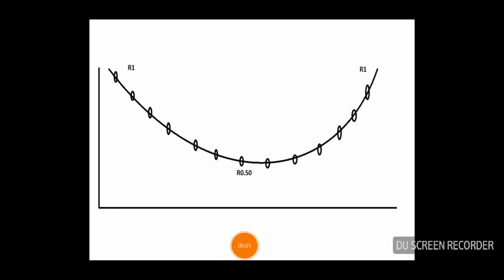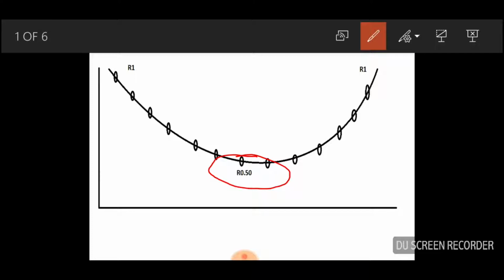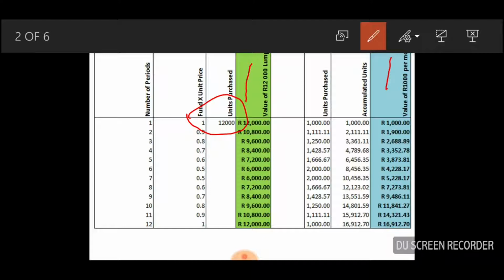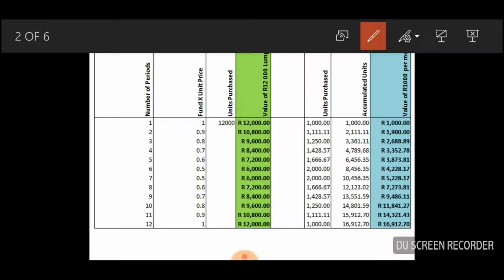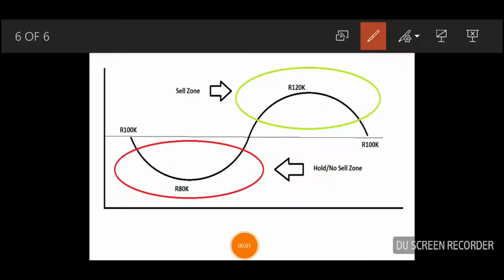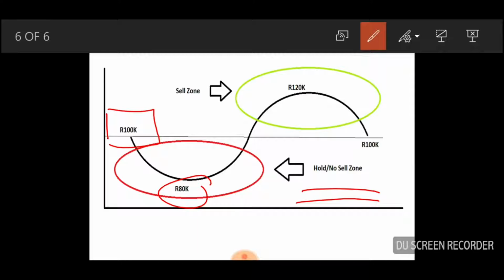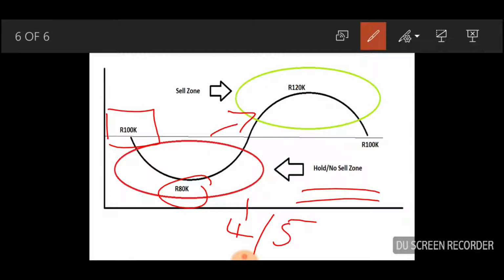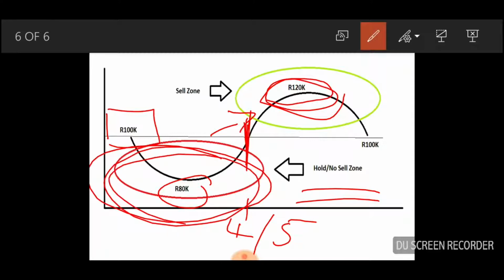How to invest in a difficult and fluctuating SA market!!!!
We touch on 3 important aspects when it comes to investments:
   -  Rand cost averaging, debit orders (0:48 to 4:40)
   -  Buy and sell zones, once off/lump sums (4:41 to 6:54)
   -  Long term vs short term investing  (6:55 onwards)